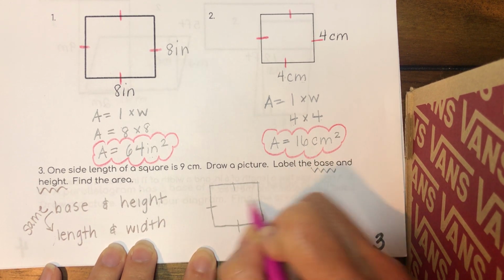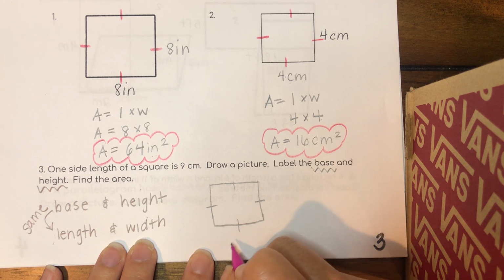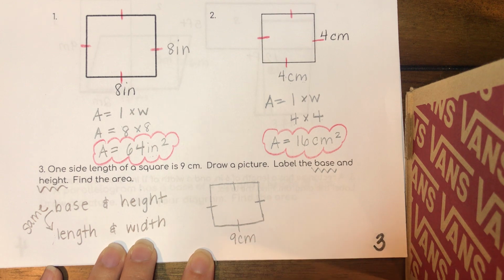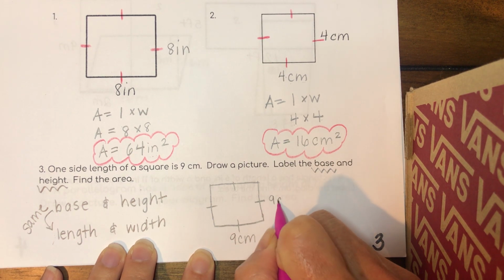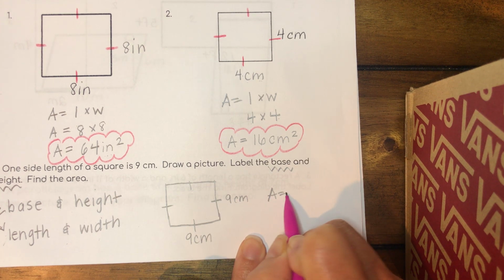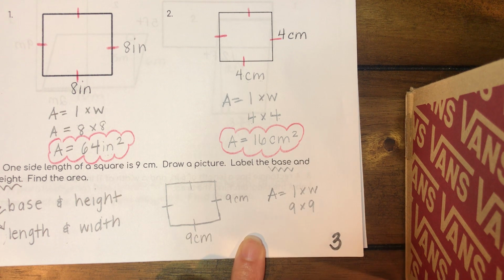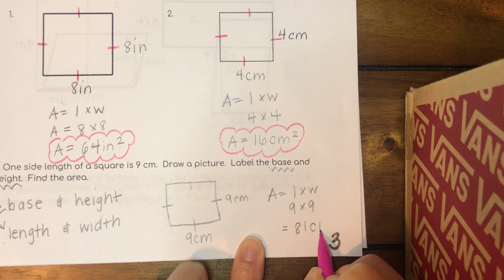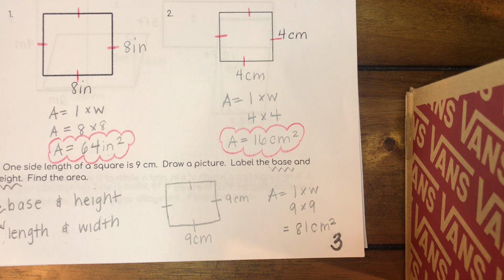Area of a Square